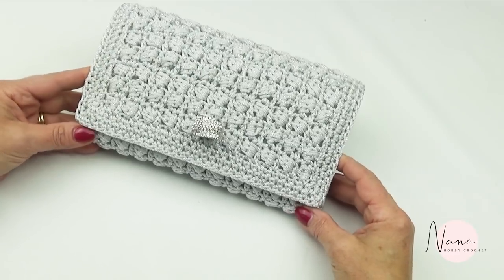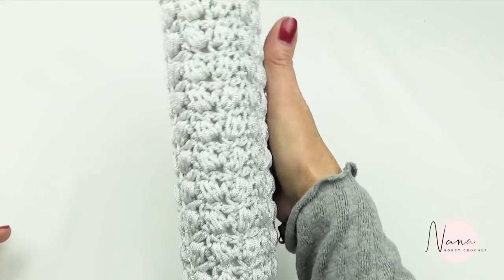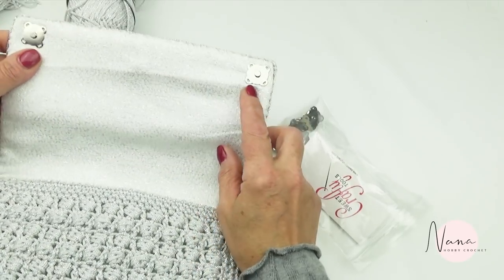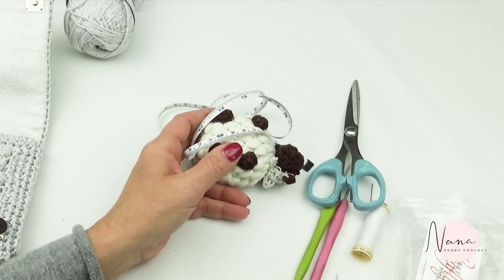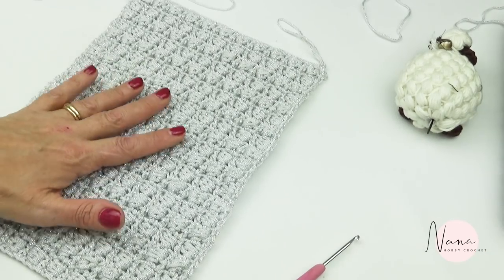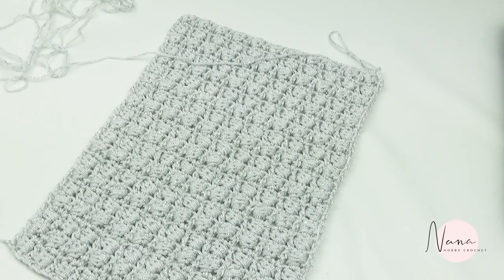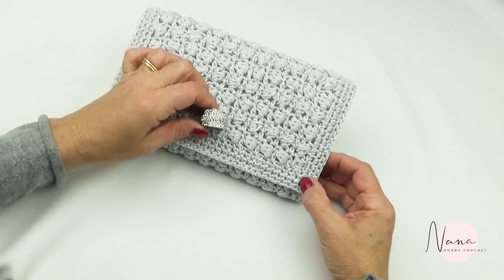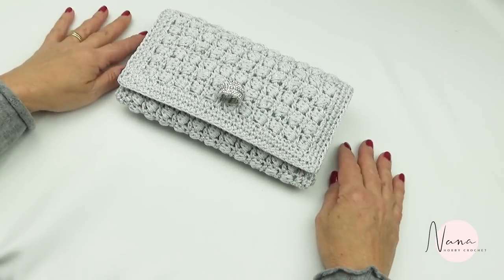HOW TO CROCHET A WEDDING PURSE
HOW TO CROCHET A WEDDING PURSE// Hi everyone! In this tutorial will show you how to make this beautiful clutch, perfect for a wedding or a party. Have fun. Nana ❤

HOOK SIZE USED N°3,5 and 2
PRASTIC CANVA/MESH
STRETCH RING (similar)
MAGNETIC CLASPS
✽ ✽ ✽ YOU CAN ALSO FIND ME HERE ✽ ✽ ✽